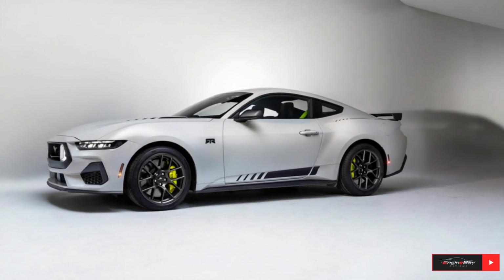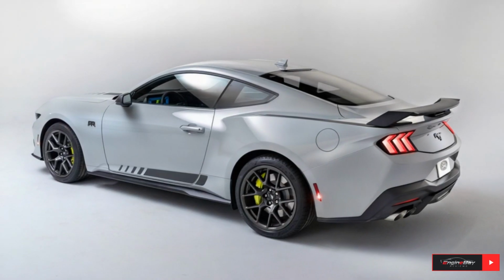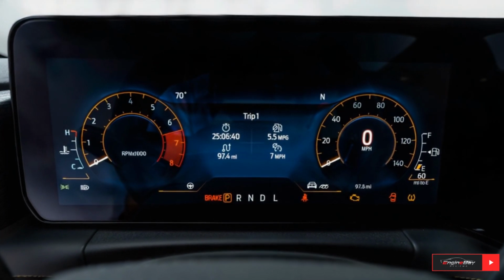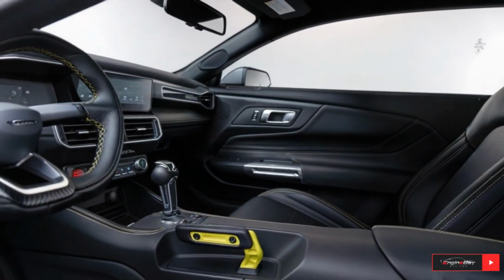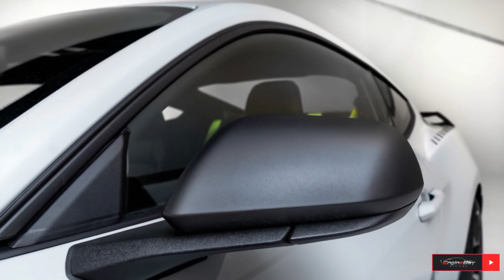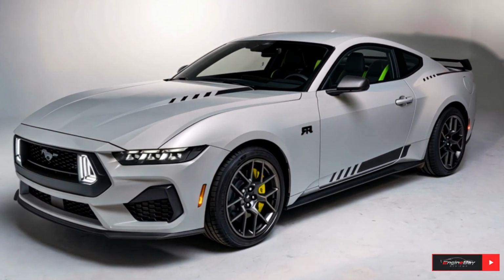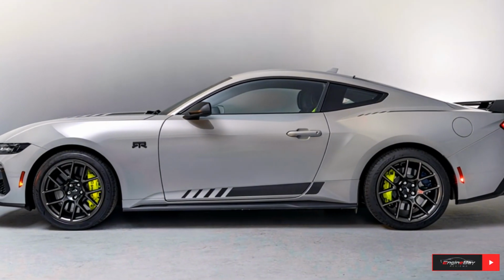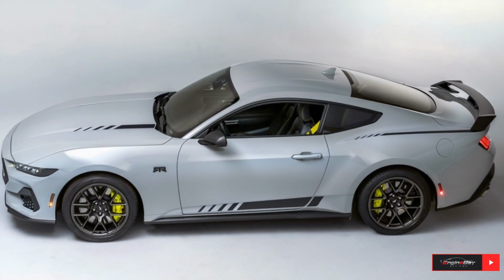2026 Ford Mustang RTR – Factory-Built Drift Beast with Anti-Lag Power!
2026 Ford Mustang RTR – Factory-Built Drift Beast with Anti-Lag Power!

Get ready to meet the 2026 Ford Mustang RTR, a factory-built performance machine co-developed with Vaughn Gittin Jr. and RTR Vehicles. Designed to drift straight off the showroom floor, this turbocharged EcoBoost Mustang comes with anti-lag technology, track-tuned suspension, Brembo brakes, and that signature RTR styling. In this video, we break down everything from design, handling, power, and tech to find out why this might be the most fun Mustang Ford has ever built.

If you love drift cars, performance engineering, and modern American muscle, this one’s for you.